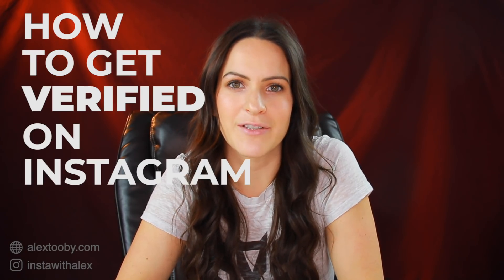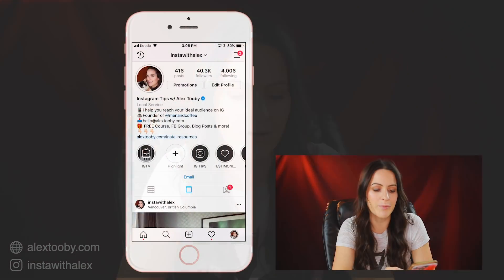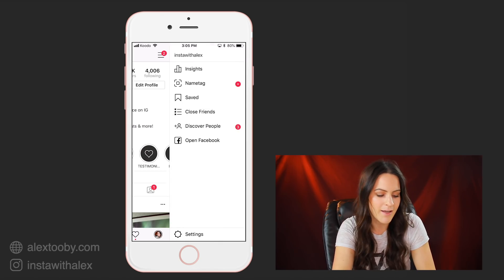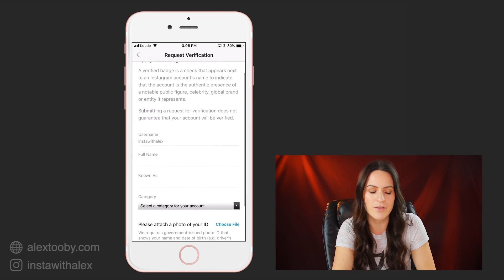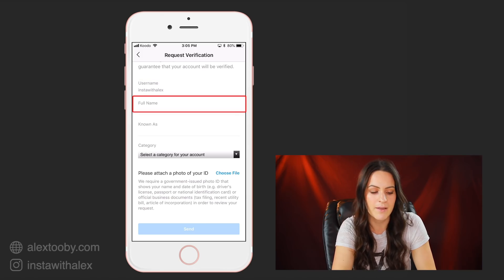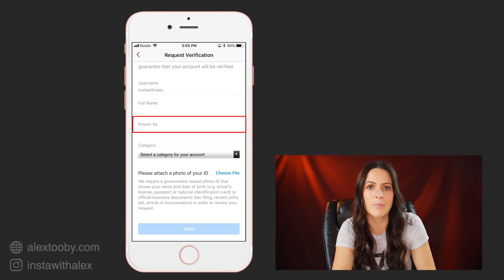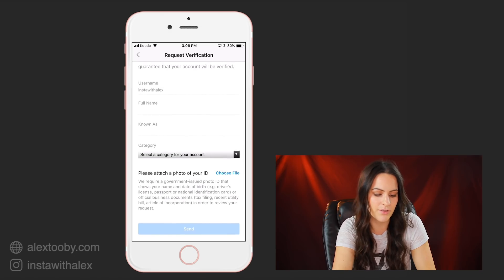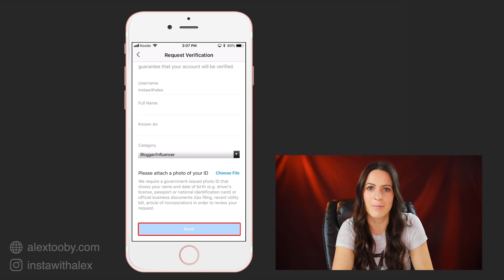HOW TO GET VERIFIED ON INSTAGRAM IN 2022!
*DSLR Canon Camera* (full-frame for those wide insta-worthy shots!):
*Camera Lens* (captures a wide canvas & gives you that blurry background):
*Tripod* (this thing is sturdy AF!) :
*Microphone* (crisp & clear sound for cheap!):
*Lighting* (Soft Boxes):
*Lighting* (Ring Light):

👇🏻 TOOLS (& DISCOUNTS) YOU NEED:

*Thrive Themes Drag & Drop Website Builder* (what I use to build my site!):

💌 SEND ME LOVE MAIL:

Squamish, BC, V8B0A9